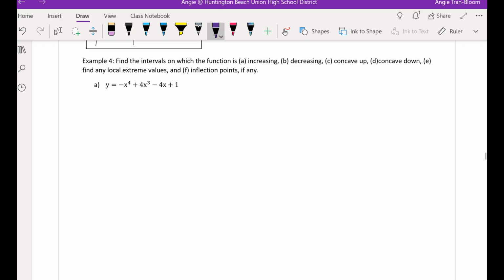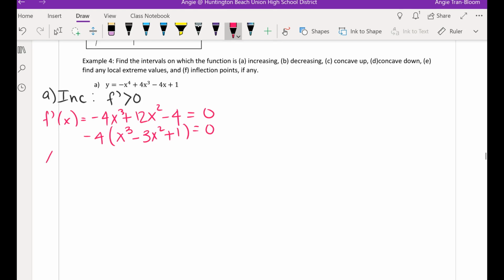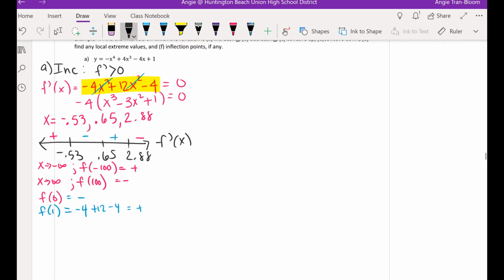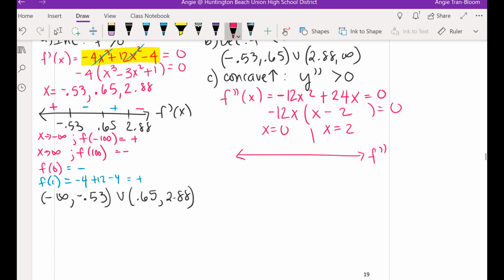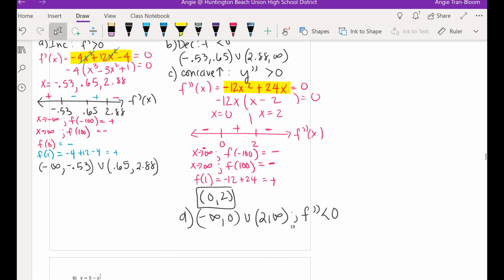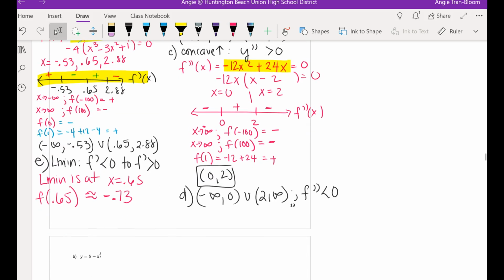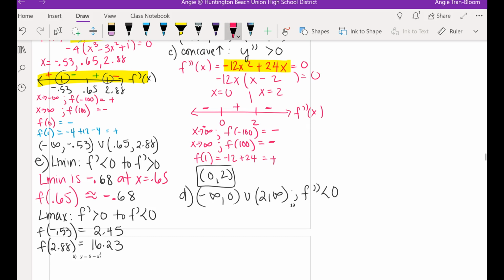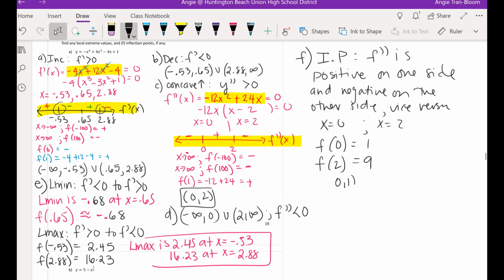4-3 example 4a (calc)